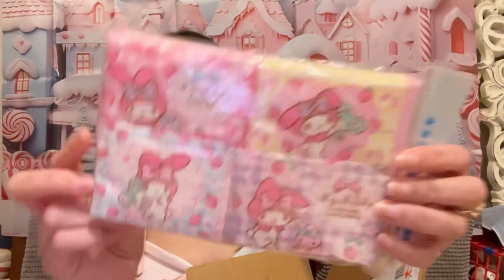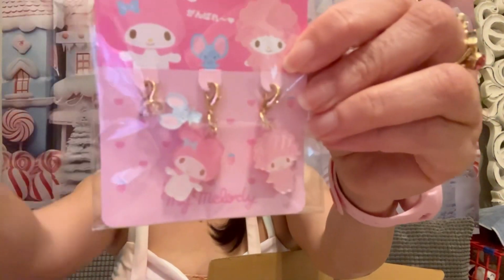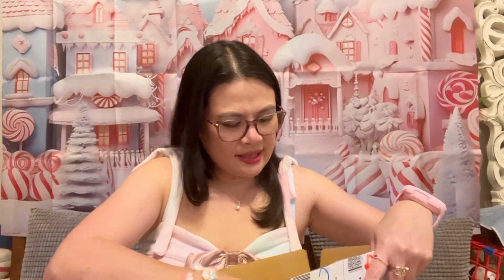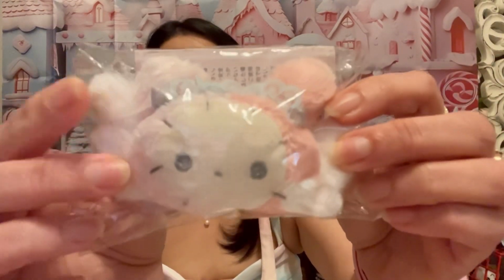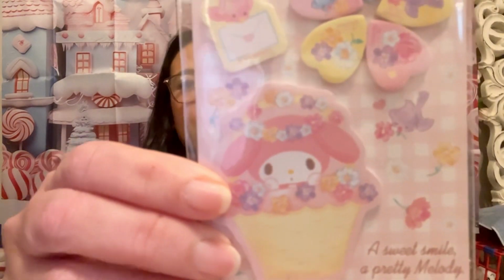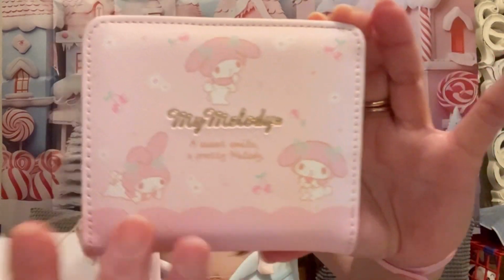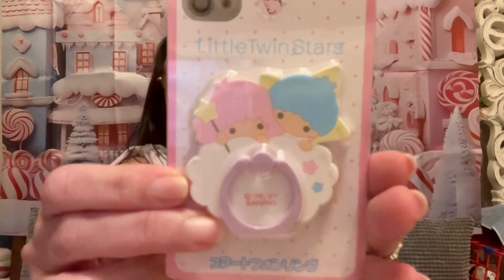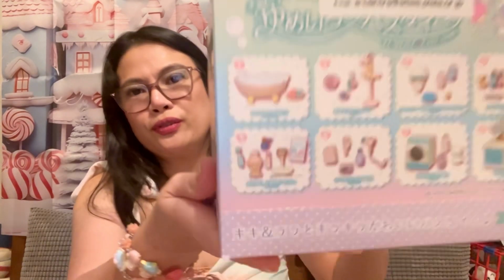Unboxing of My Melody and Little twin stars 🎀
I got my items from japan-figure.com.